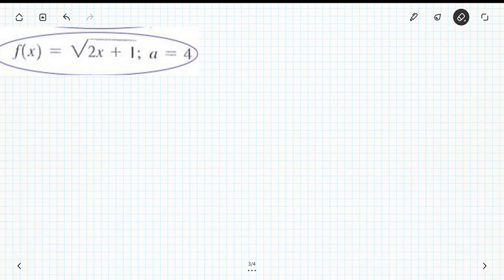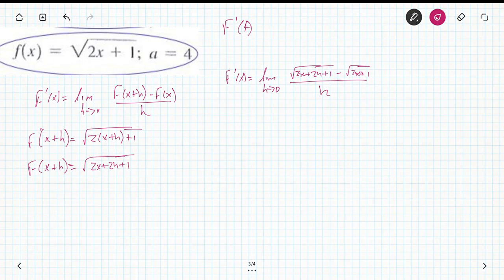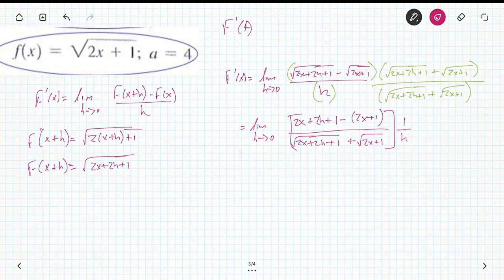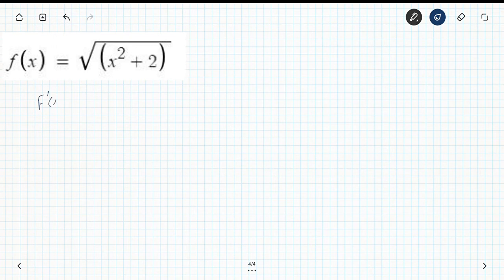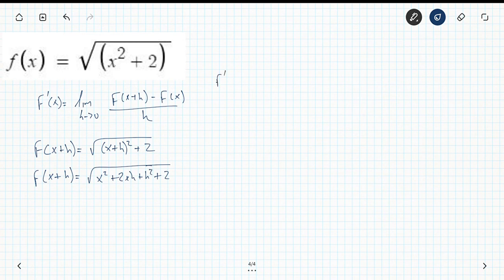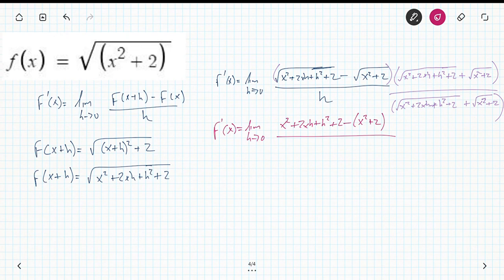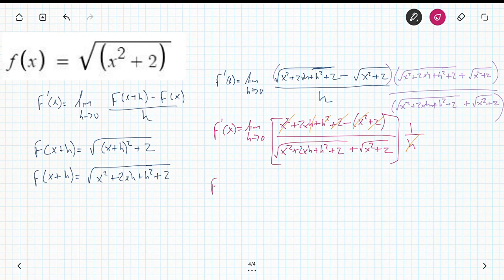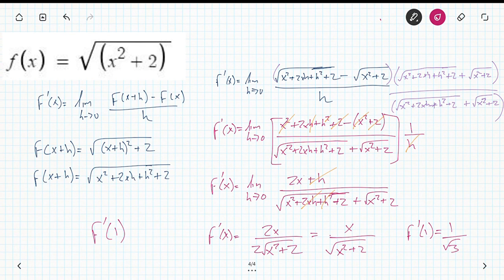Formal Definiton of Derivative Root Functions P 4